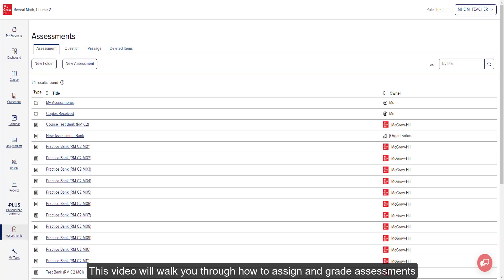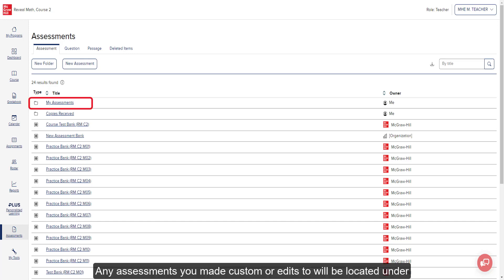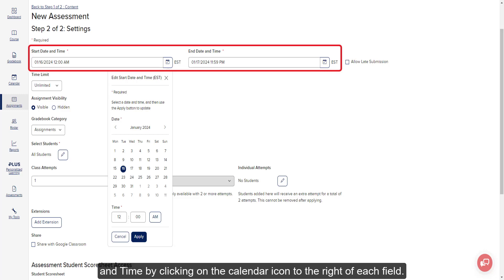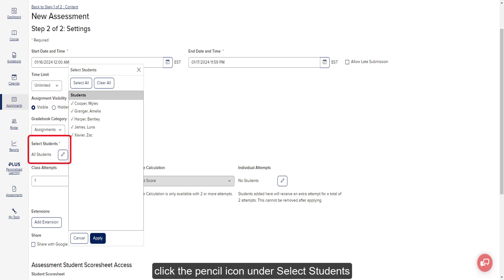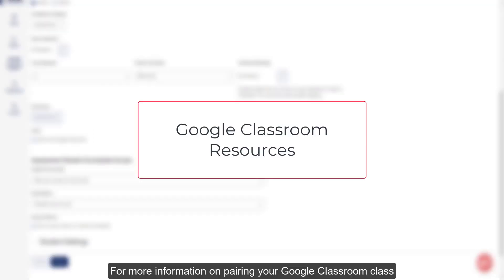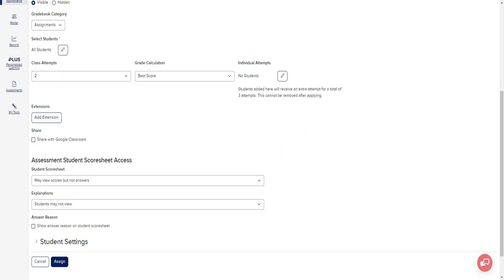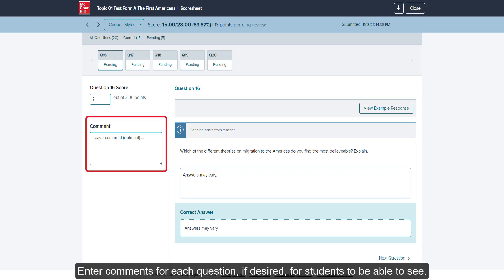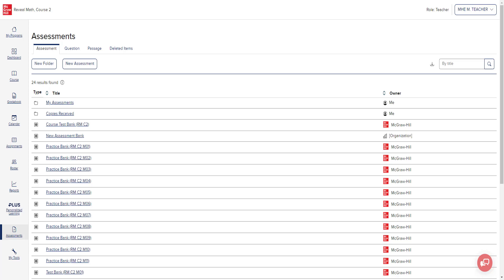Open Learning Platform - Assign & Grade Assessments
This video will walk you through how to assign and grade assessments in your Open Learning course.